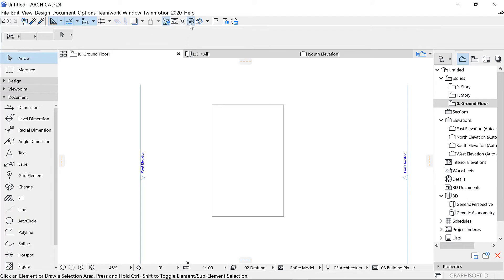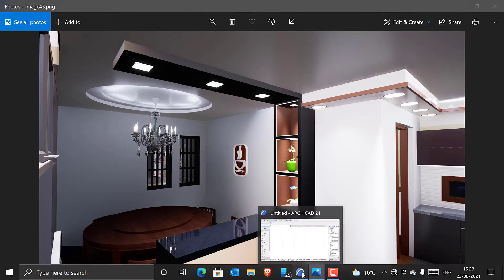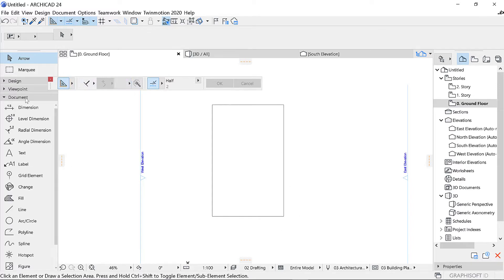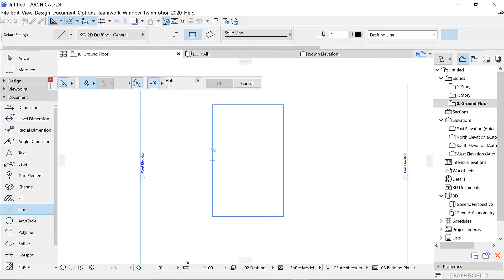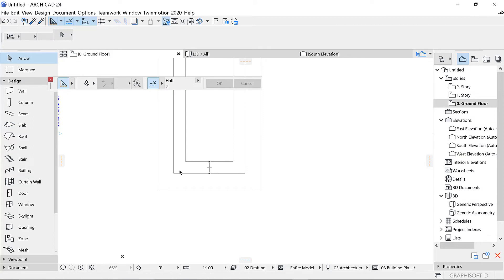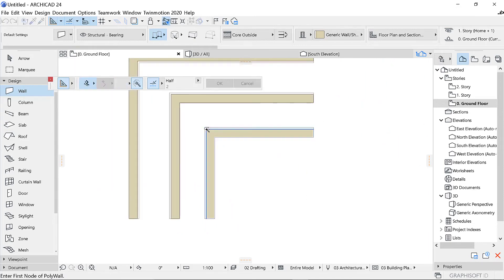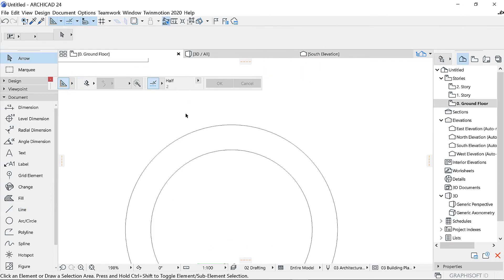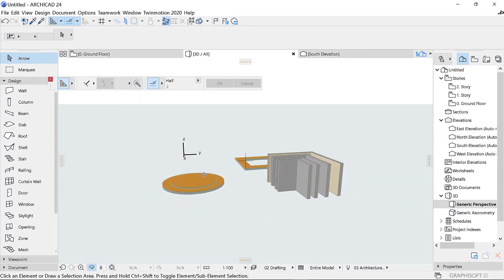How to Offset Elements in ArchiCAD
In this video, you will learn how to activate the control box tool and use it in offsetting the walls, slab and line tools and I also hope that in your own time, you will use the tool to offset other more elements